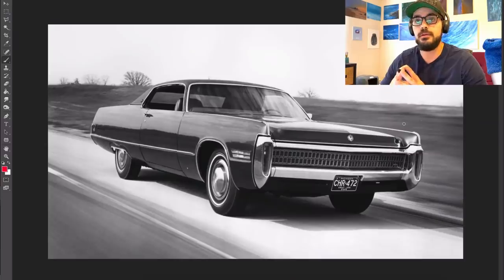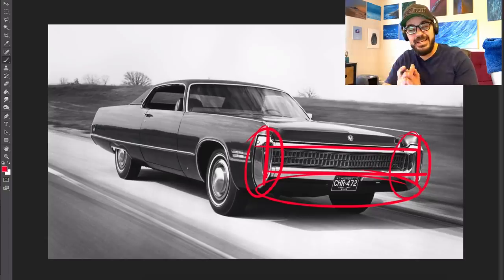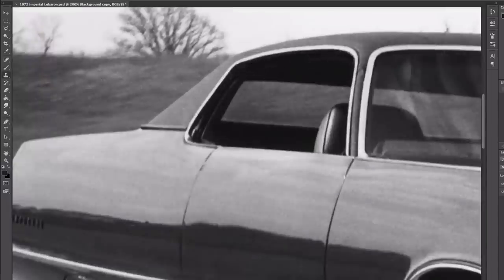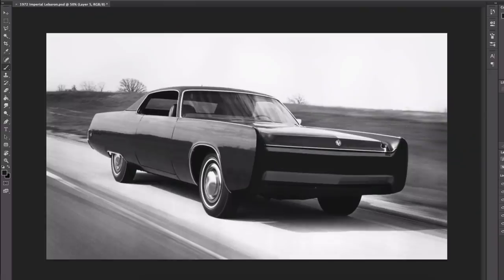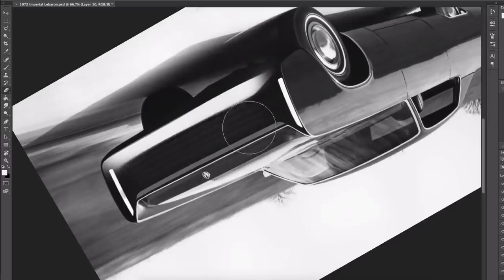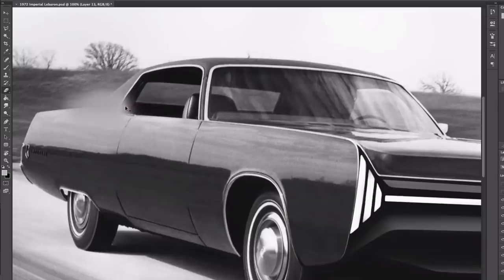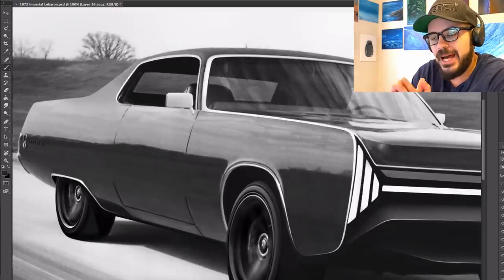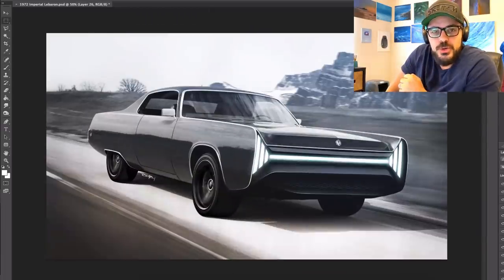1972 Imperial LeBaron re-design: What would it look like if made TODAY?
Imperial was the Chrysler Corporation's luxury automobile brand in the 1950s to the 1980s. What if the 1972 Imperial LeBaron was built today? What would a 2021 Imperial LeBaron look like? Let's find out.